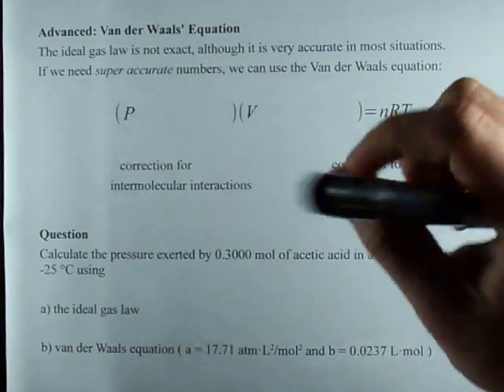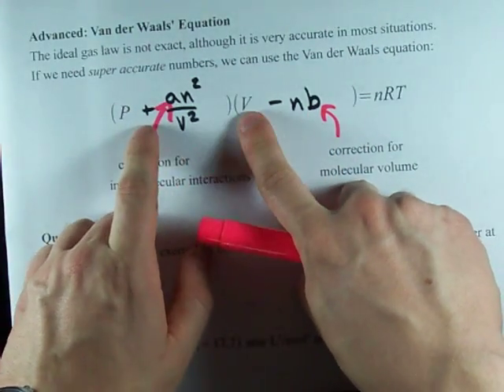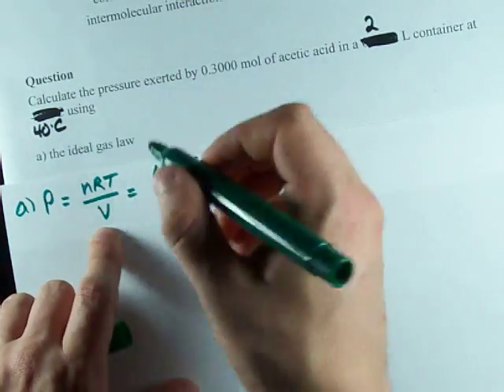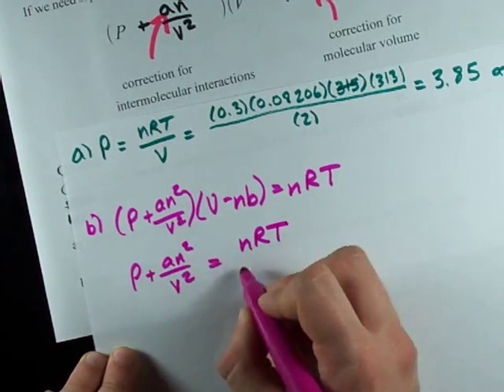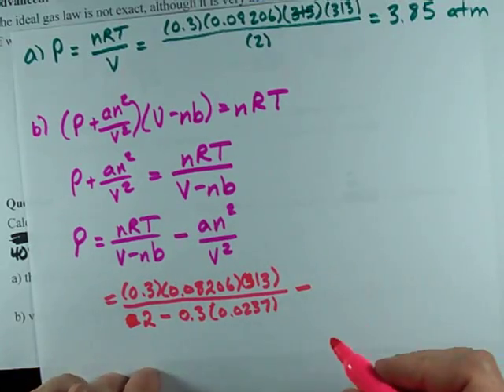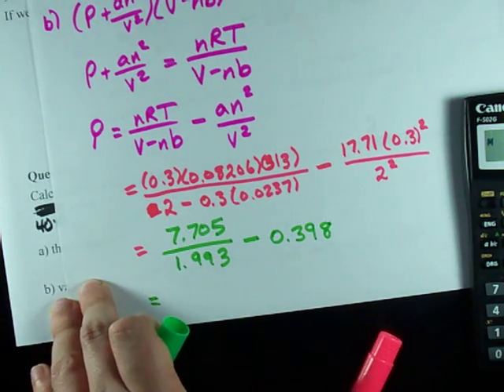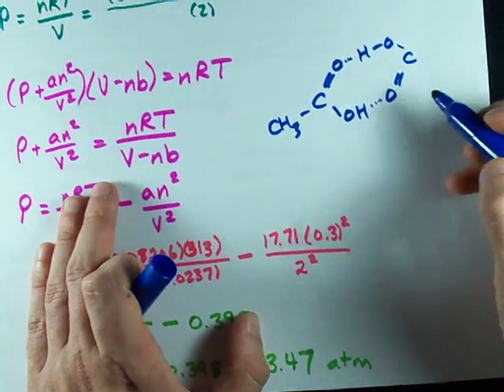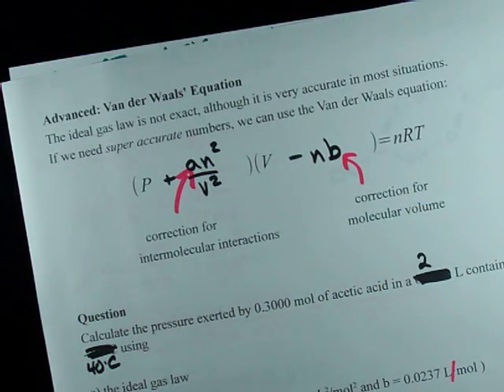van der Waal's Equation for NON-Ideal Gases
If a gas isn't ideal, then PV=nRT won't cut it.  In fact, the values you get from the ideal gas law can be 10-20% different from what you get in real life.
the Van der Waals equation for non-ideal gases fixes that - but you need the van der Waals constants a and b, which account for intermolecular interactions and non-zero volume of molecules.